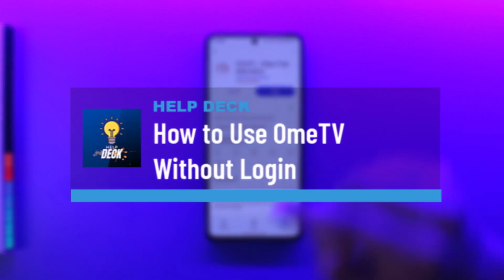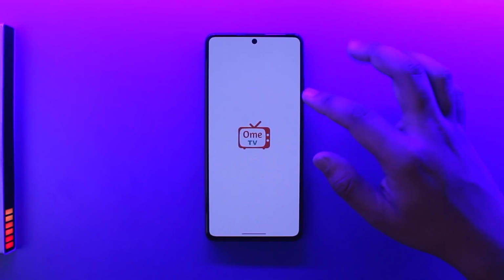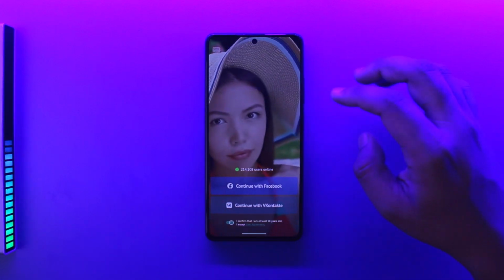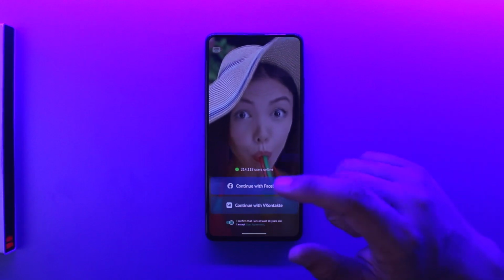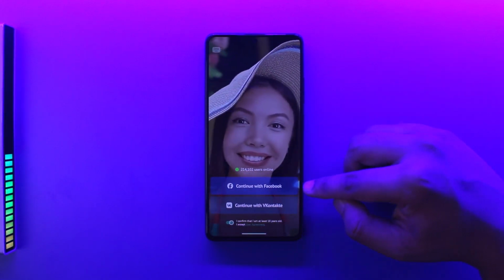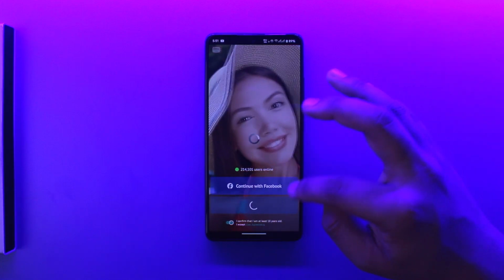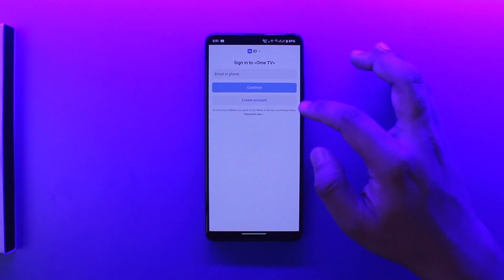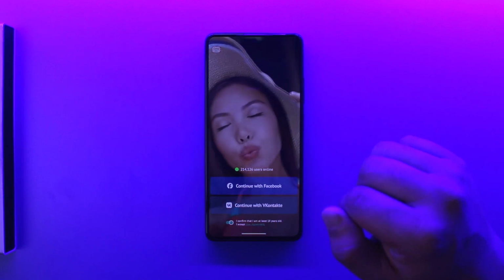How to Use OmeTV Without Login !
If you want to use Ome TV without logging in, the platform currently requires users to sign in either through their Facebook account or a VKontakte account. Unfortunately, unlike Omegle, where users could chat without signing in, Ome TV doesn't offer that option anymore. However, if you prefer not to link your personal Facebook account, you can create a dummy Facebook or VKontakte account solely for logging in. This way, you can use Om TV without sharing your real information.

To sum up, while it’s not possible to use Ome TV without any login, you can create a placeholder account to avoid linking your real profile.

0:00 Introduction
0:11 Ome TV sign-in requirement
0:21 Options: Facebook or VKontakte
0:30 Creating a dummy account
0:42 Conclusion